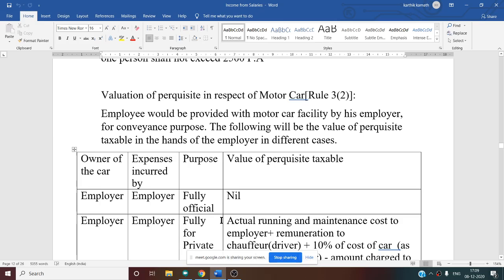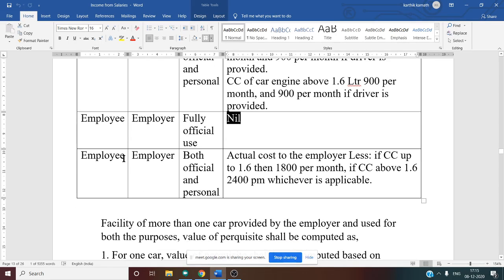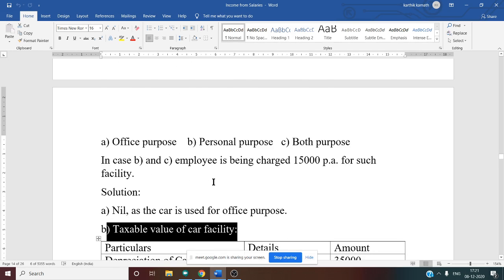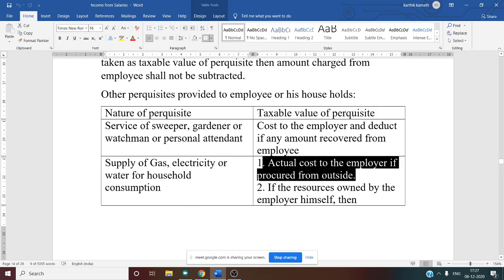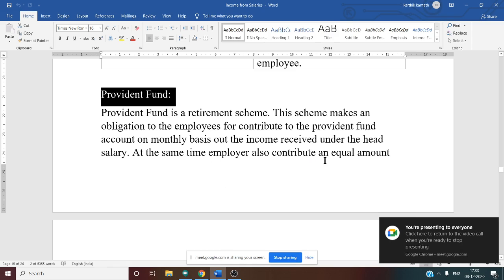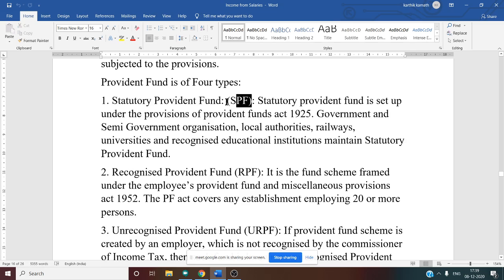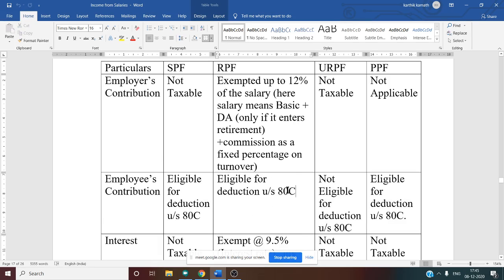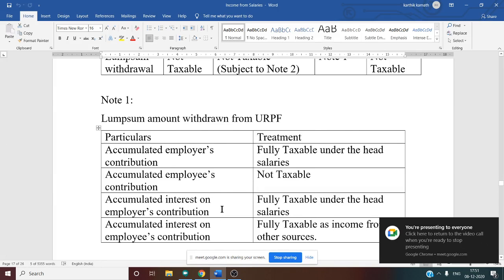Income from salary Class 4 3rd Sem B.com MU